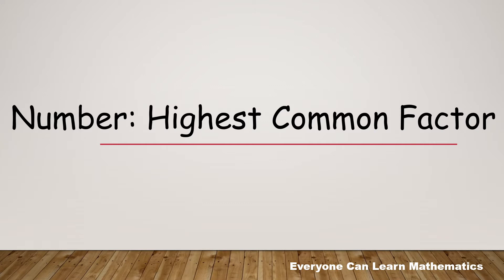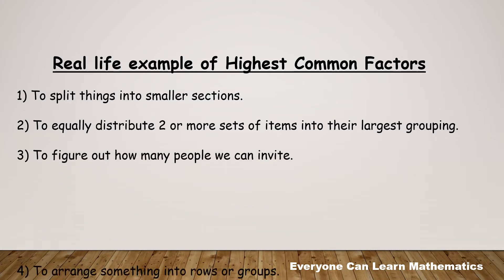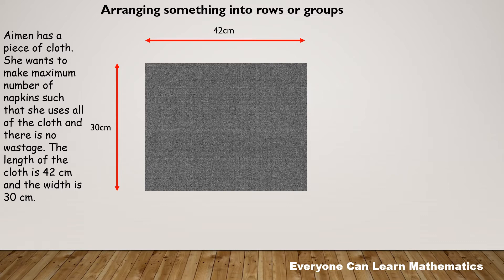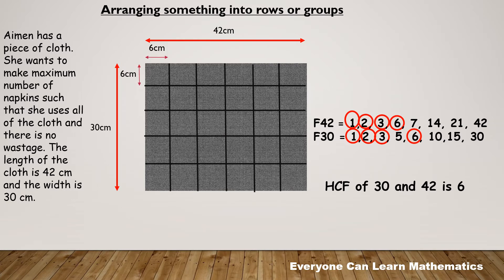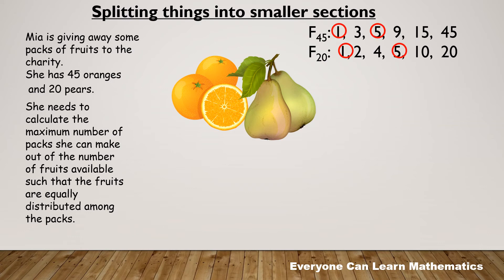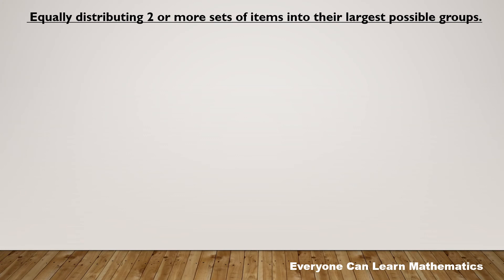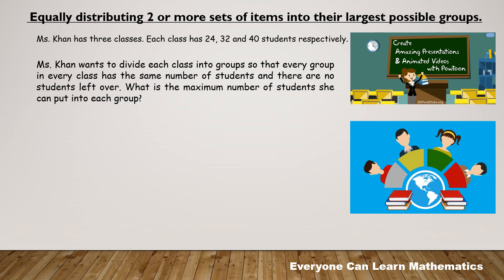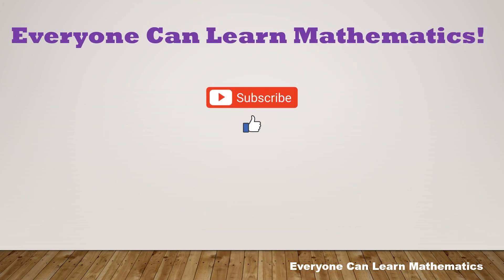Real life examples of HCF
In this video, we have explored some real-life examples of HCF.

I believe if children understand the application of learning in their life, they get motivated to learn more.

If you need help to understand how to find factors of numbers, common factors of the different numbers, or the Highest Common Factors of the given set of numbers then click on the link below,